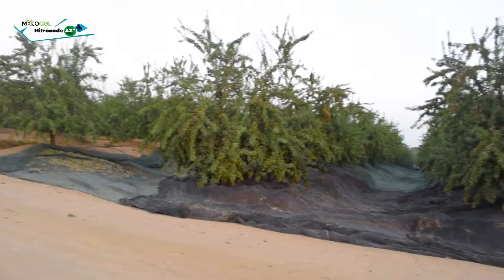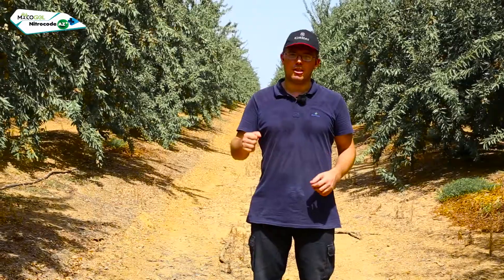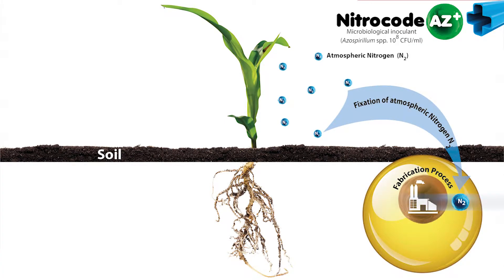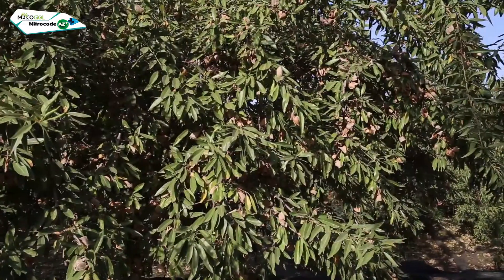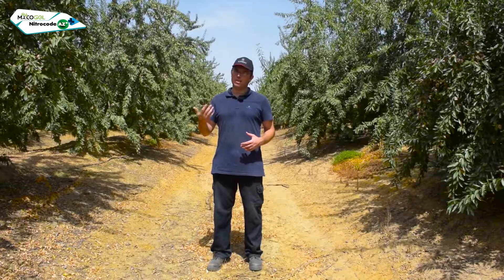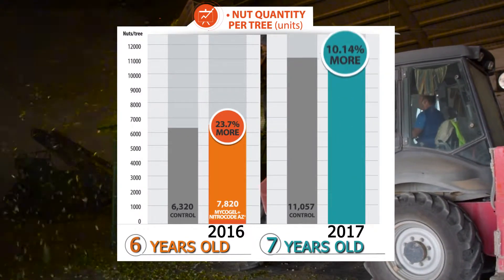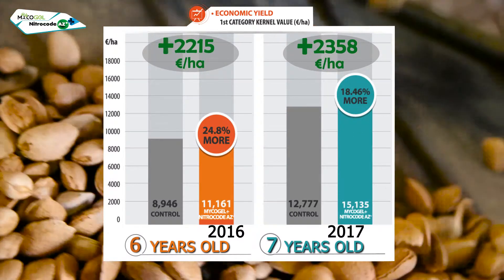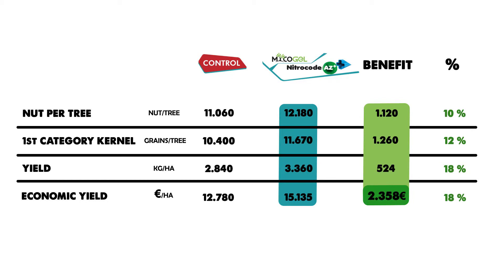Almond-Tree with Mycogel and Nitrocode AZ+ | Kimitec Group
MYCOGEL [Pure mycorrhiza in gel]
MYCOGEL is a Spanish patent that is registered worldwide, containing Arbuscular Mycorrhizal (AM) Fungal inoculant (Rhizophagus Irregularis) formulated in a gel under sterile conditions for a perfect and efficient application by irrigation.
MYCOGEL has the highest concentration on the market of ultrapure Mycorrhizae, stimulating more root growth (as a result of fungal hyphae). This also improves the efficiency in absorption of water and nutrients (by solubilizing non-available phosphorus), ensuring higher physiological activity and greater quantity and quality of production.

NITROCODE AZ+ [Plant growth promoter]
Is a patented product based on a new microbiological complex, obtaining from Bacterial fermentation and to be used in all kind of crops.
Liquid stabilized inoculant composed by bacteria of Azospirillum spp. with a concentration higher than 108 CFU/ml (Colony-Forming Units) which promote plant growth. These bacteria colonize both rhizosphere and roots having 2 effects: converts atmospheric Nitrogen (N2) into bio available Nitrogen (NH4+) and produces natural phytohormones (auxines, gibberelines, cytokines and ethilene) during the whole crop cycle.

Main effects:

- Production of Natural Phytohormones (auxines, gibberellins, cytokinins,ethylene,…)
- Atmospheric Nitrogen fixation in the Rhyzosphere (N2 NH4+)
- Higher root development
- Faster and Higher germination success rate.

On this video, we will explain the benefits of the application of Mycogel and Nitrocode Az+ on Almonds var. Lauranne.